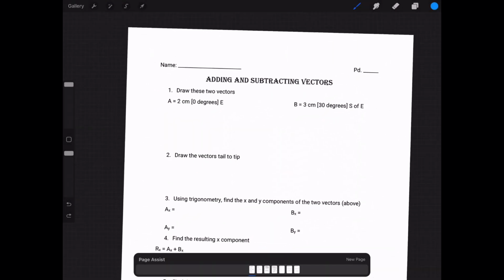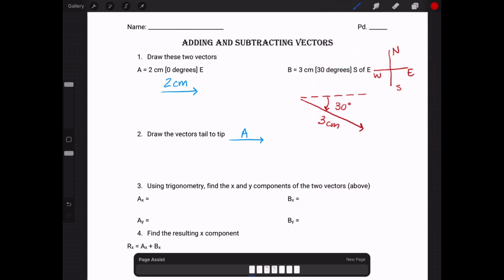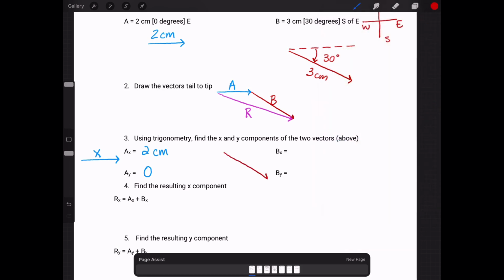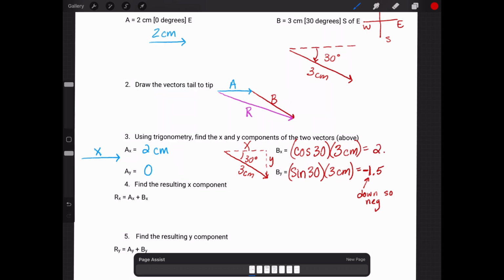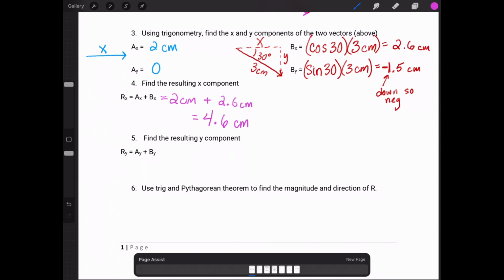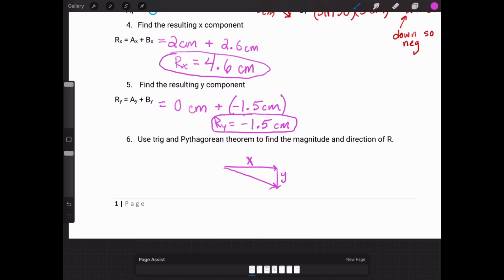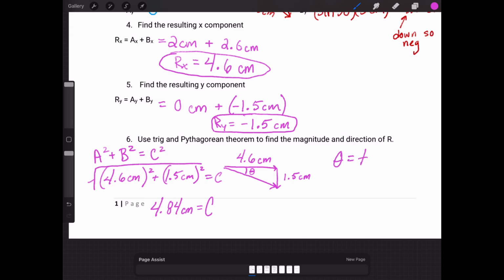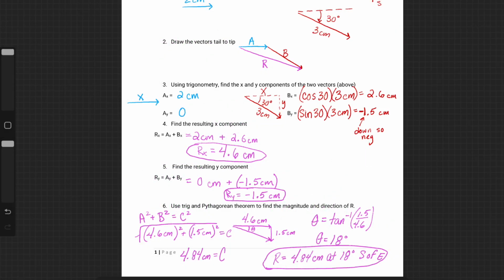ADDING AND SUBTRACTING NOTES 11/13